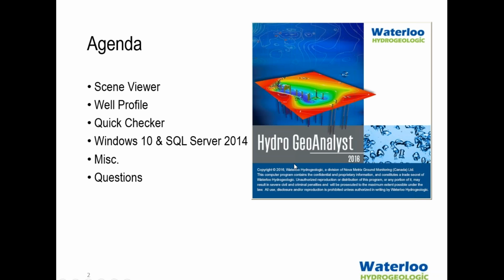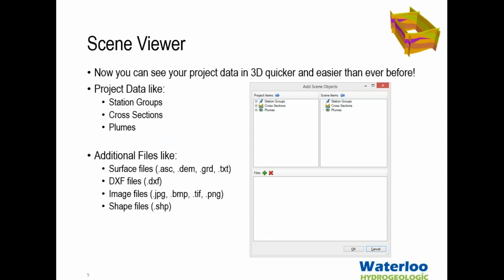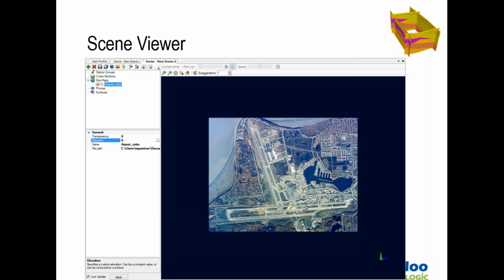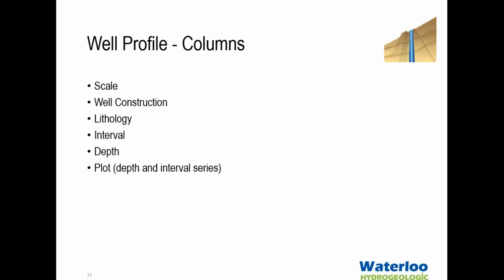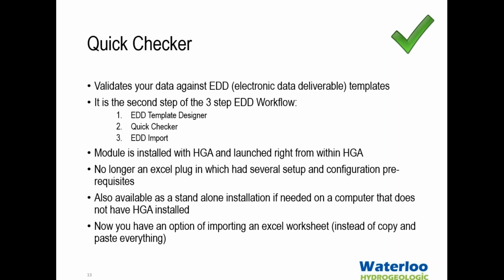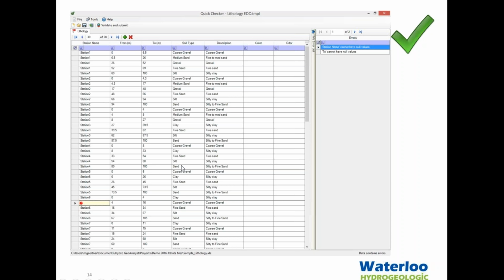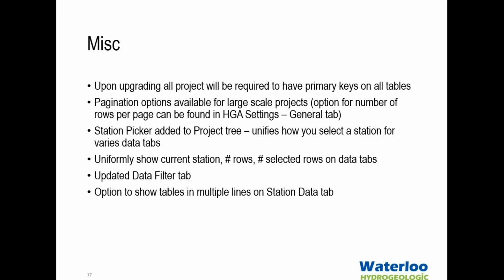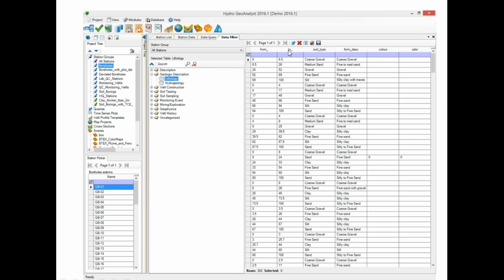Hydro GeoAnalyst 2016.1 WEBINAR with Monica Gaertner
Product Manager, Monica Gaertner goes into detail about some of the great new features available in Hydro GeoAnalyst 2016.1.